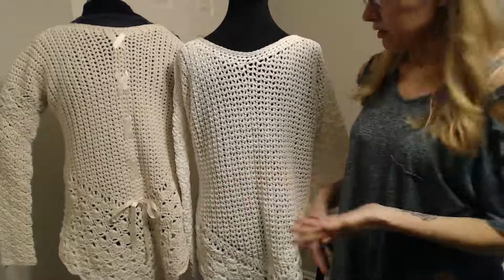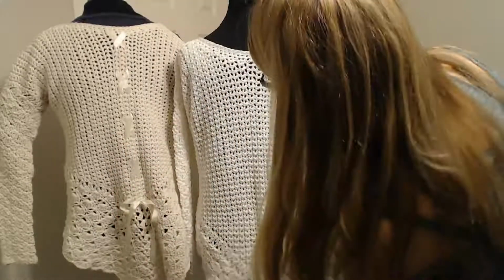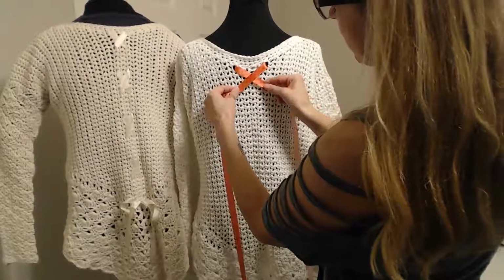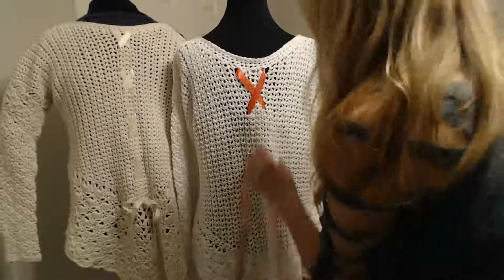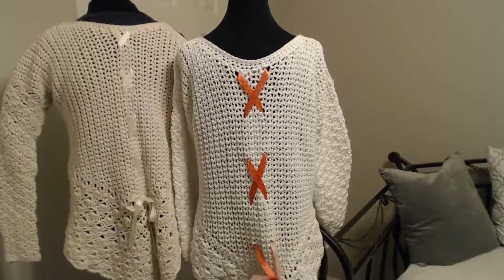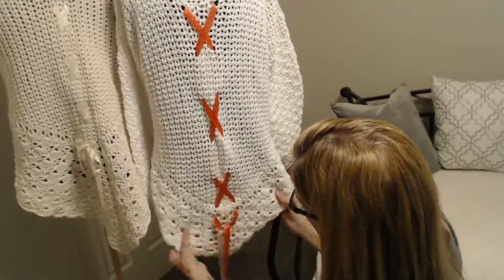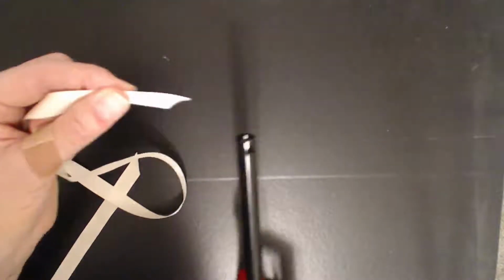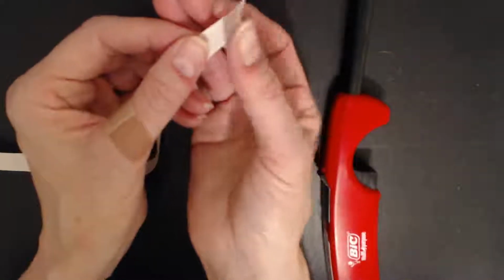Stonepoint Tunic, lacing up the back with hem tape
When you are finished with your tunic, check this out for ideas to lace up the back (or add to any other sweater). Learn how to keep the ends of ribbon from fraying by melting them too!